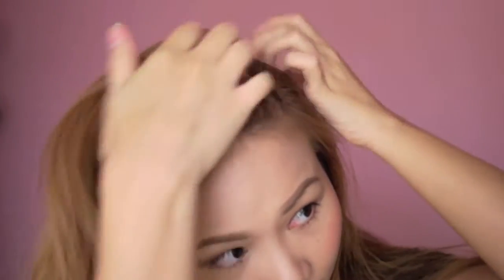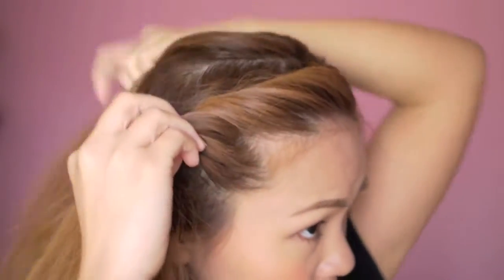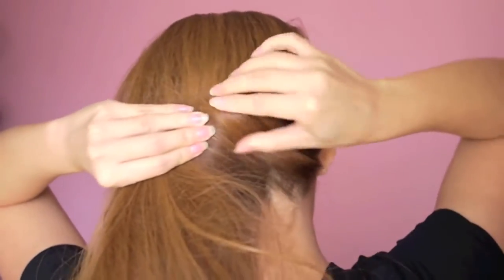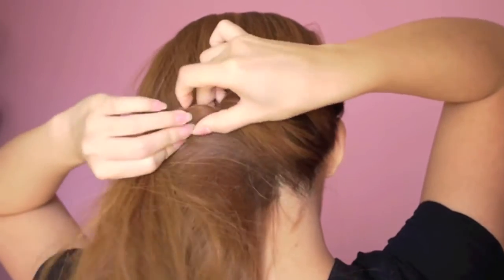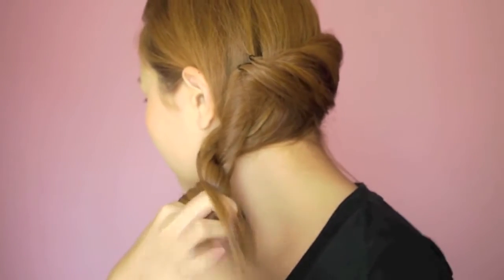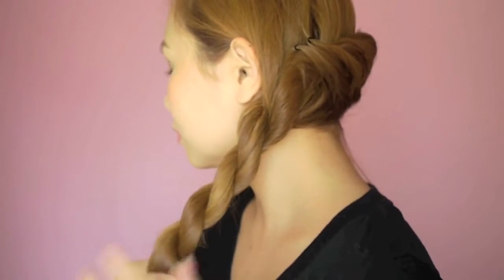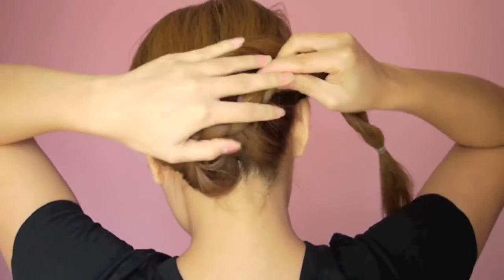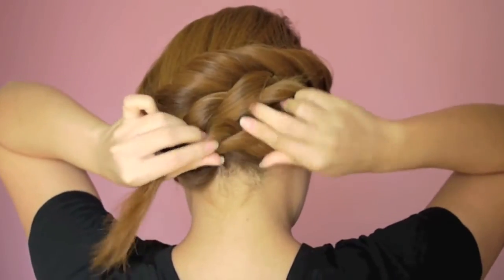Hair Tutorial-Twisted Rope Braid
Source: Youtube-Cinthia Truong